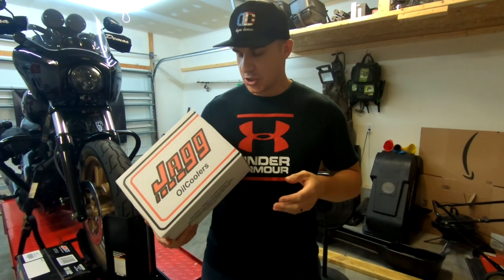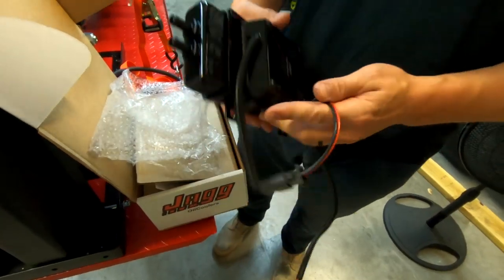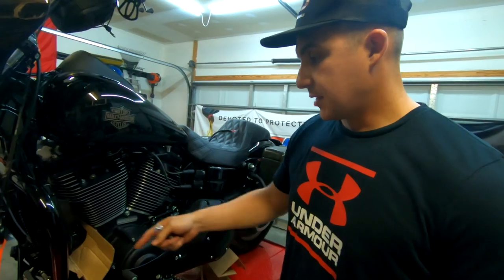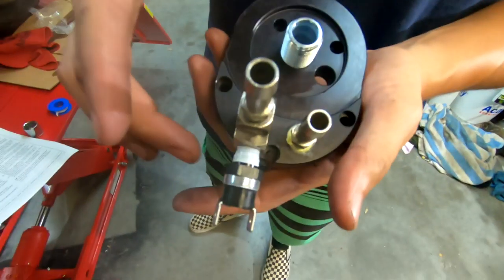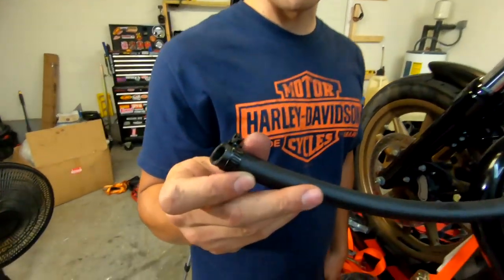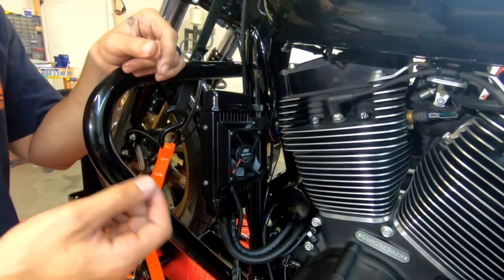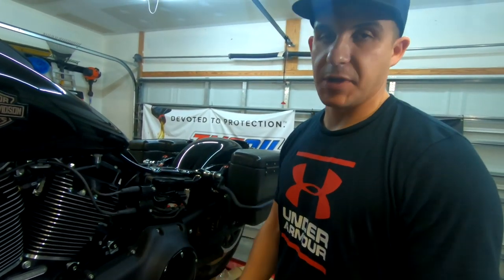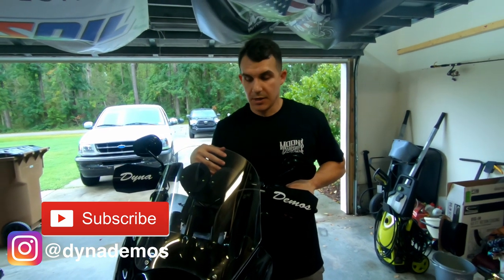Jagg Oil Cooler Install (dyna)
Today We installed a Jagg Oil Cooler. Review coming soon. Bike used 2016 Dyna Lowrider S. Let us know what you think. As always links to products we used are below. If interested in Amsoil Products check out the information below.

Adrian Barajas
Amsoil Independent Dealer